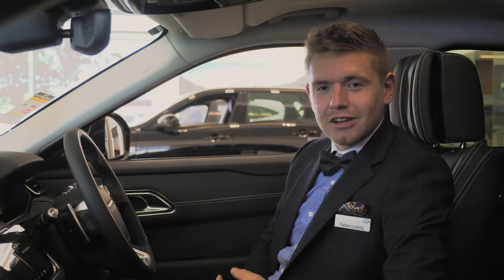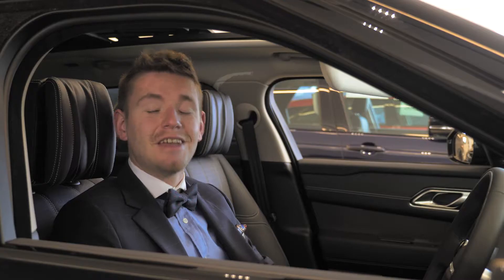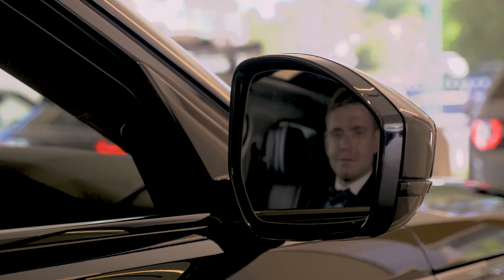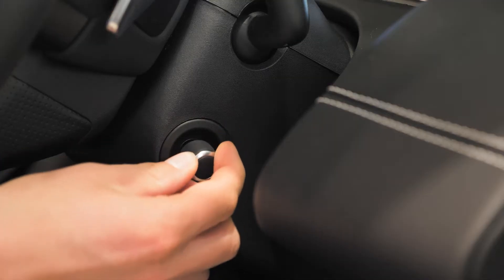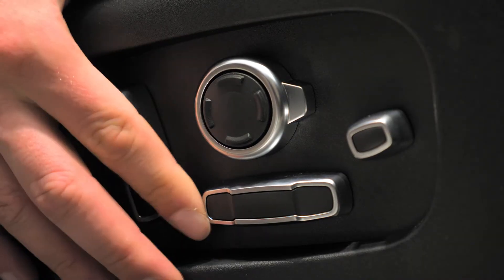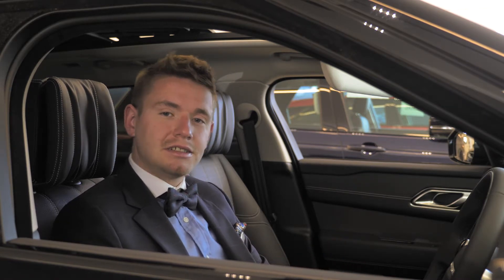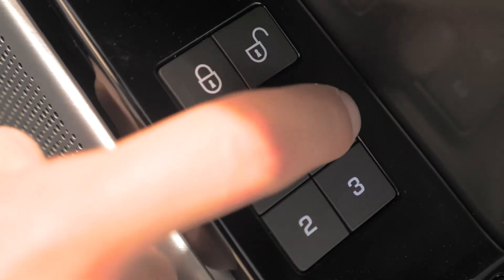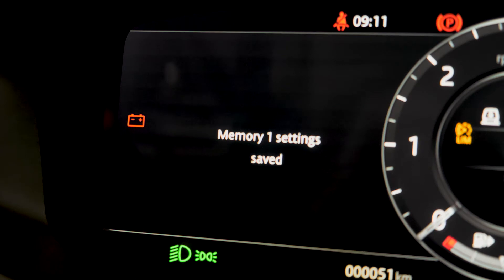Seat Adjustment & Driving Position Memory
Fabian shows you how to set your seat and driving position for up to 3 different drivers.